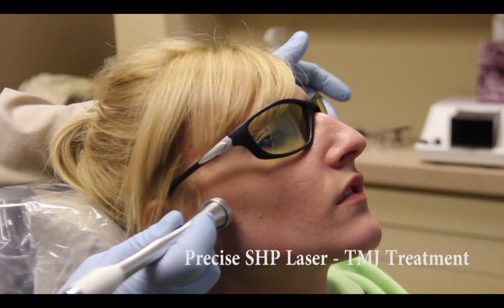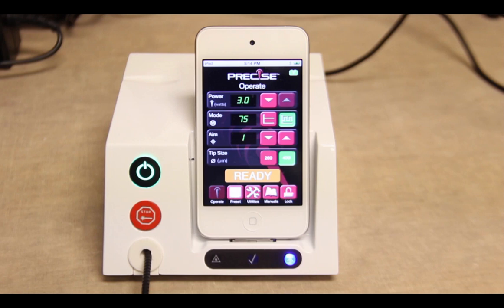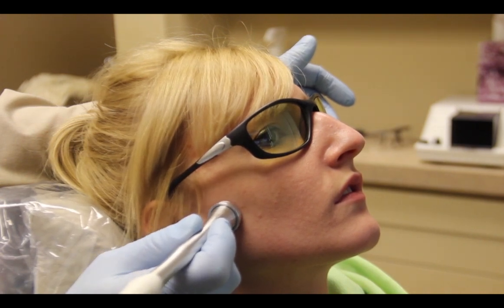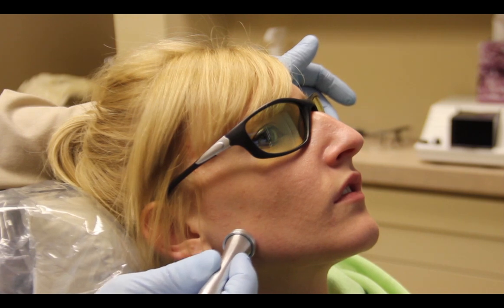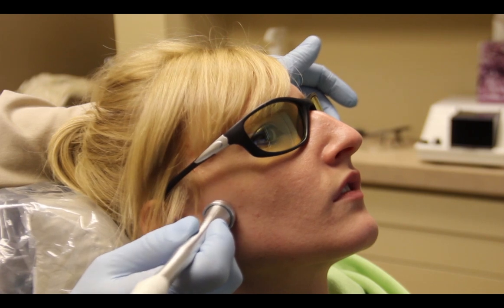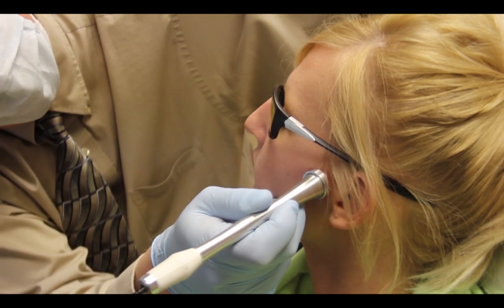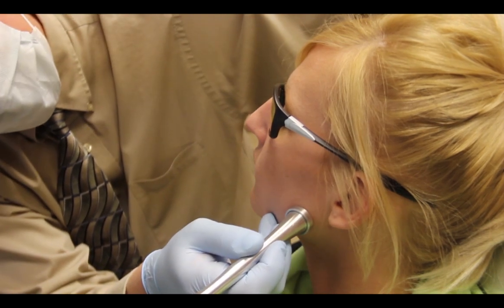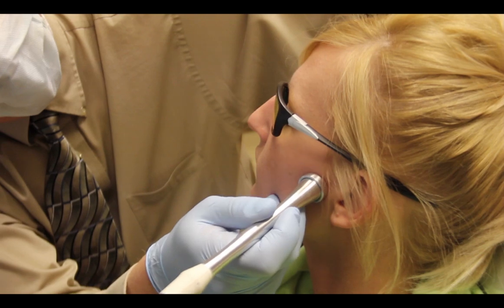Precise SHP Laser TMJ Treatment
Dr Koceja performs LLLT pain relief using a Precise SHP diode soft-tissue laser. The Precise Lasers from CAO Group are exceptional tools that provide the most sophisticated, precise, and minimally invasive technology available.